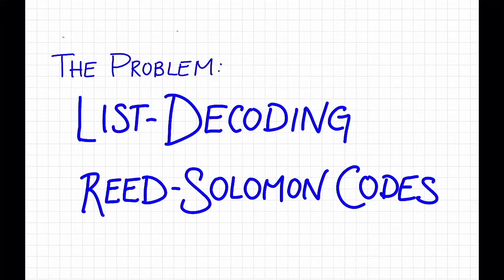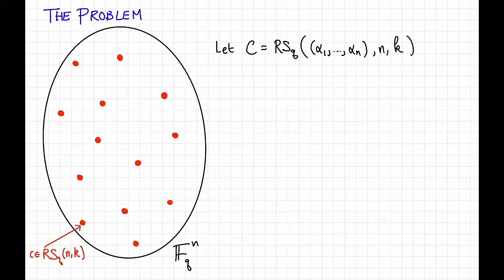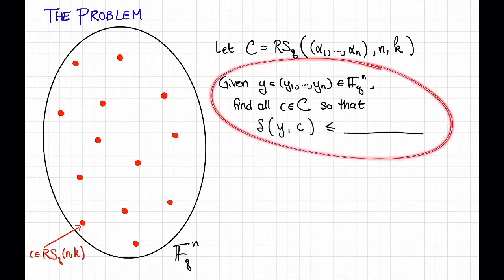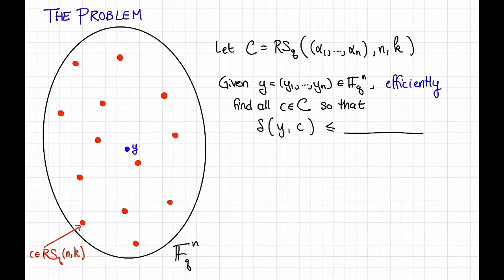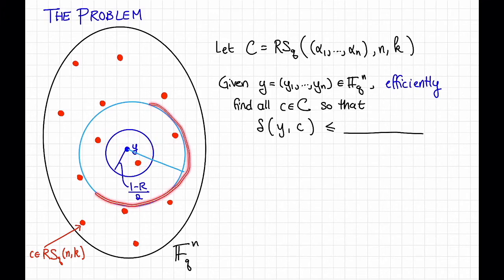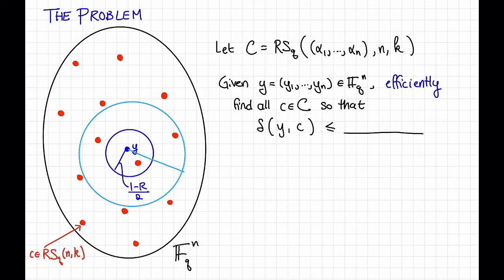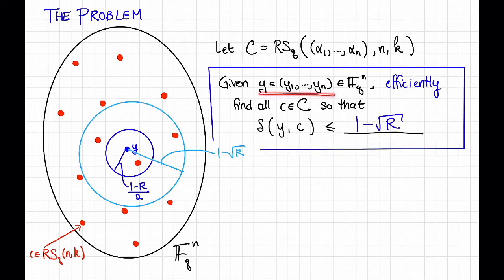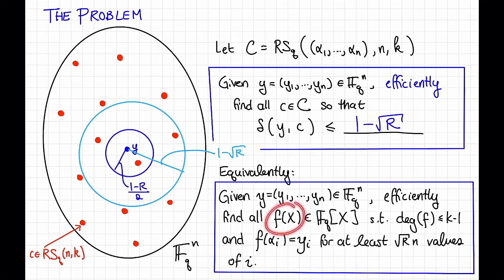Lecture 11, Video 2: The Problem: List Decoding RS Codes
We nail down the problem we want to solve in the next few videos: list-decoding RS codes up to the Johnson bound.